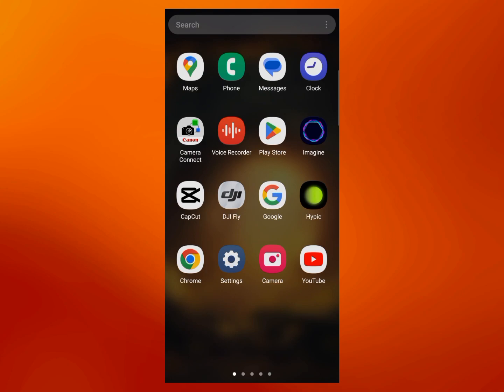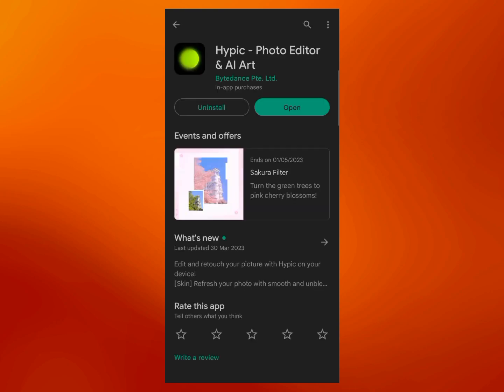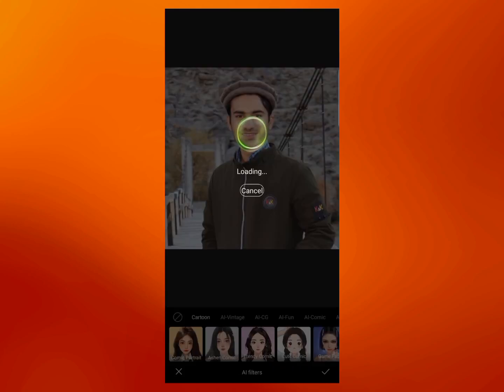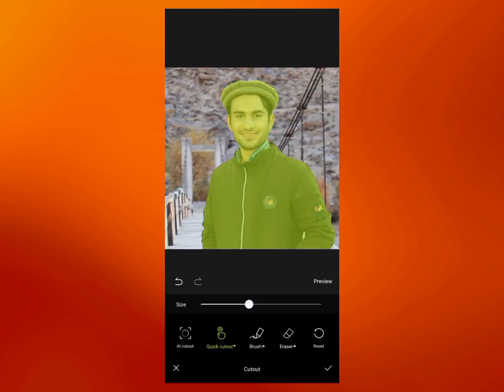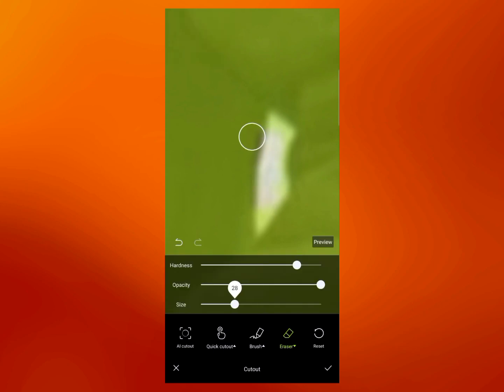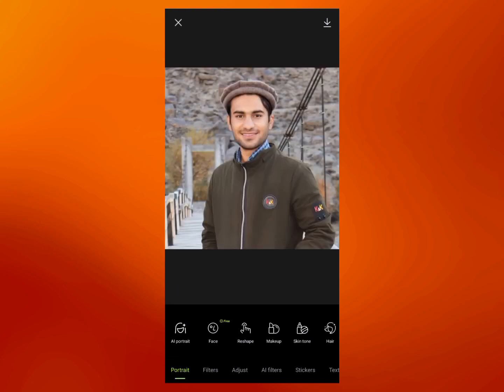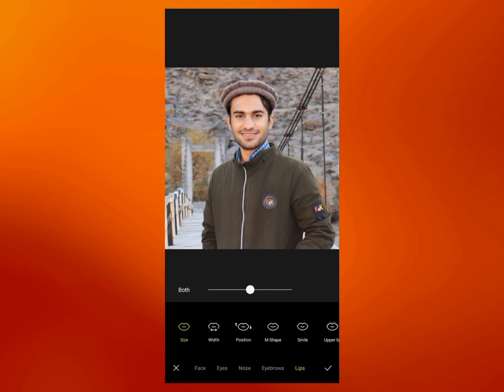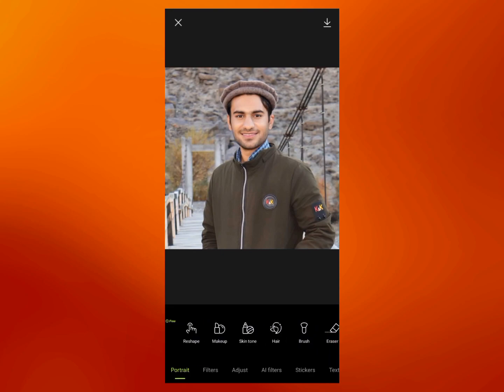Hypic Ai Photo Editor Photo Editing Tutorial || How to Edit Photo In Hypic Photo Editor?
Hypic Ai Photo Editor Photo Editing Tutorial | How to Edit Photo In Hypic Photo Editor 2023